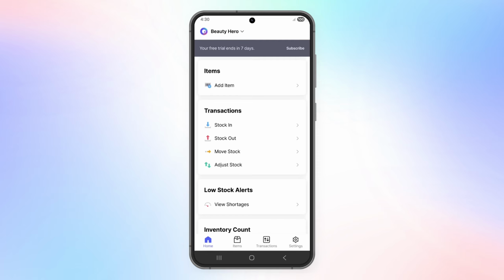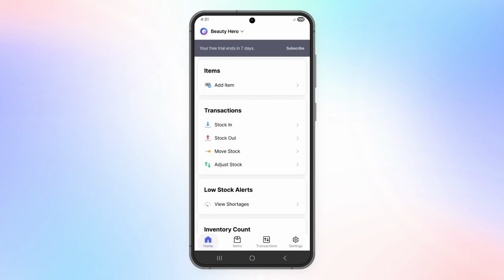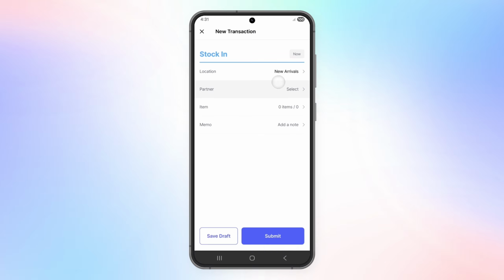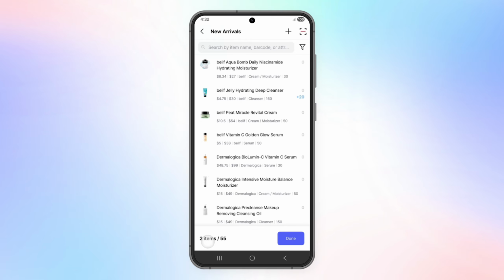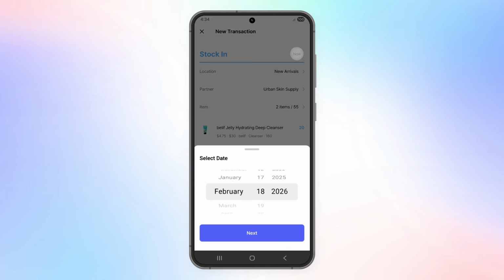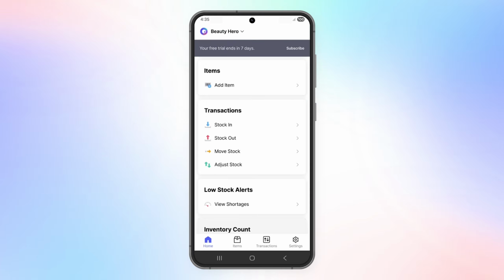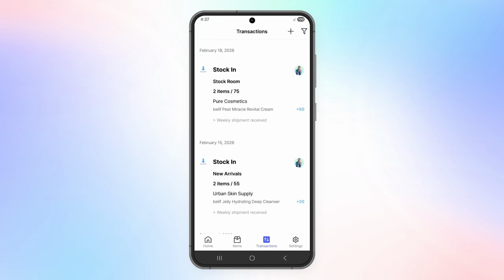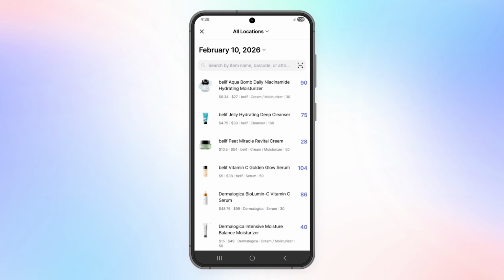How to View and Manage Inventory History | Transactions & Past Quantity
Welcome back to BoxHero!  📦

In this video, you’ll get a quick walkthrough of how to check and manage your inventory activity in the BoxHero mobile app.

We’ll cover how to:

✓ Review all item activity using Transactions
✓ Understand Stock In, Stock Out, Adjust Stock, and Move Stock
✓ Create a new inventory transaction step by step
✓ View, edit, or delete an existing transaction
✓ Filter your transaction history by date, location, item, and more
✓ Use Past Quantity to see your inventory on any past date